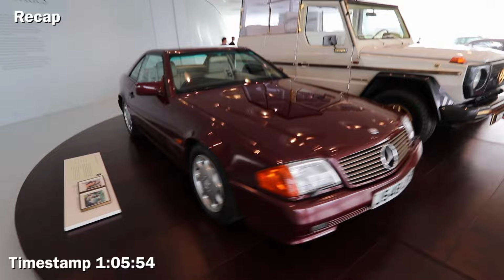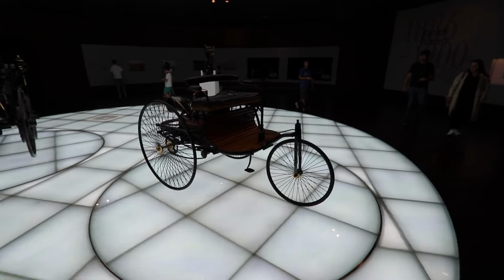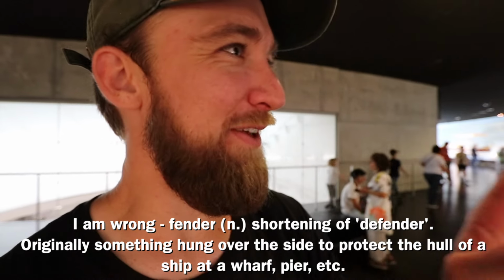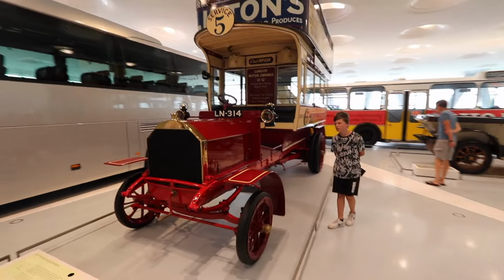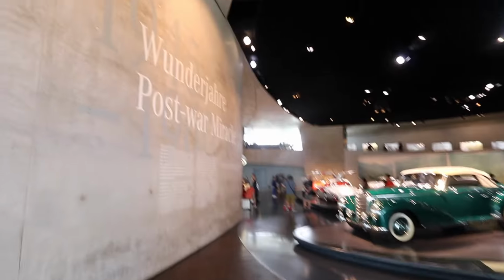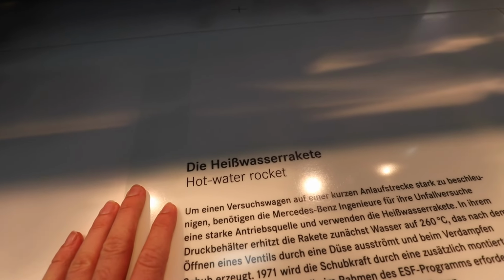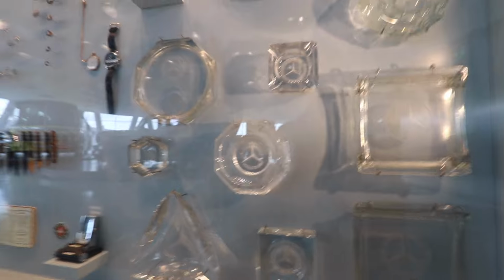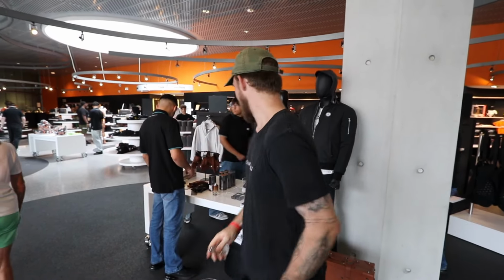I visited the Mercedes Benz Museum in Stuttgart, Germany!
I visited the Mercedes Benz Museum in Stuttgart, Germany and learned about the invention of the car and much more! Shoutout to Carl Benz, Bertha Benz, Mr. Wilhelm Maybach, and Mr. Gottlieb Daimler

Chapters:

0:00 Intro
3:37 Outside Museum Architecture
5:52 Futuristic Lobby
8:25 Top Floor First Look
11:55 Bertha Benz and the first "car"!
34:15 The first Limousines!
37:06 Beautiful Busses!
43:05 Mercedes in World History
45:27 Specialty Vehicles
50:53 Golden Era Classics!
56:20 Community Use Vehicles
57:57 The WORST INVENTION EVER!
58:23 Safety Vehicles
1:05:08 Mercedes Vehicles of the Famous!
1:18:05 Concept cars!
1:20:06 I love the colors!
1:21:48 Mercedes RACING!
1:26:34 End of Tour LOBBY!